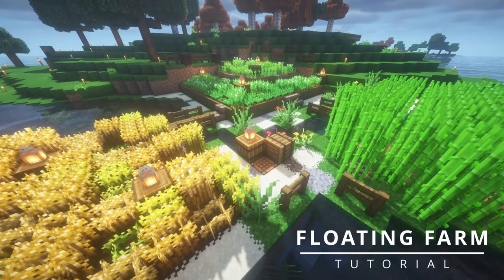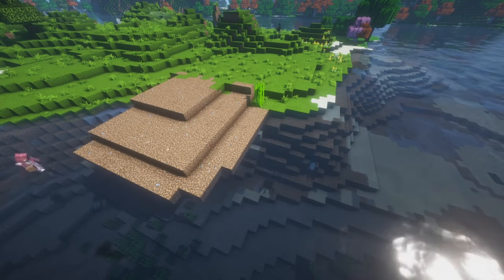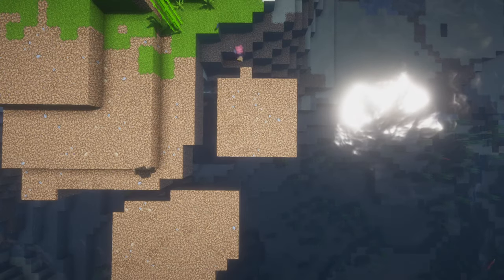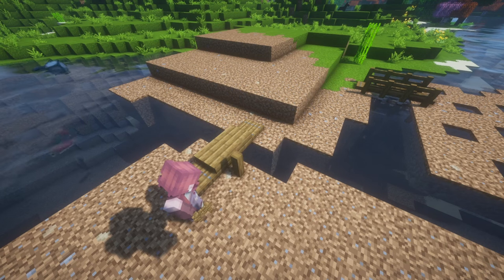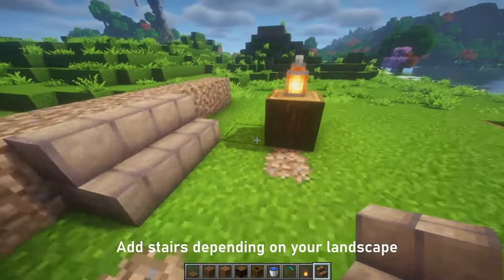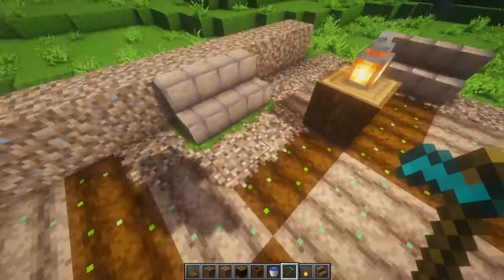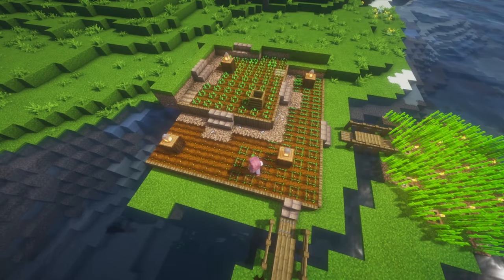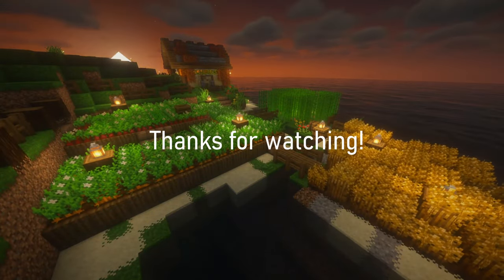Minecraft Tutorial: How to Build a Floating Crop Farm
Upgrade your starter crop farm with an easy and aesthetic island build!

Hi there, I'm Acorn! I fell in love with Minecraft in 2023 and have learned a lot about the game in the last year. Stick around for some of my fun ideas and adventures, including future progress for my mega smp build! (hint: it involves mushrooms 🍄). I also stream Minecraft exclusively on Twitch. Stop by and say hi sometime!

📋 MATERIALS LIST
10 oak trapdoors
4 spruce slabs
38 spruce trapdoors
14 spruce fences
6 spruce logs (builder's preferences)
1 composter (builder's preferences)
2 barrels
1 crafting table
11 mud brick stairs (may need more)
Half a stack of each: dirt, coarse dirt, sand, gravel
6 lanterns
10 torches
Water bucket
Bone meal

📌 TIMESTAMPS
00:13 Materials
00:26 First island shape
01:45 Second island shape
02:57 Third island shape
04:07 Detailing (bridges, stairs, trapdoors)
05:17 Adding water sources & preparing the fields
08:17 Sugarcane details
08:50 Adding a crafting area & planting seeds
09:34 Detailing (ground texture, decoration)

ℹ️ GAME INFO
Minecraft Version: 1.20.2
Shaders: Complementary Unbound
Resource Pack: Stay True & Vanilla Tweaks

🎧 Malcom is a fellow Minecrafter, streamer, and very talented musician who makes DMCA strike-free music. Check him out here!